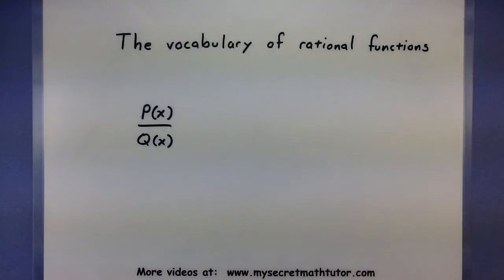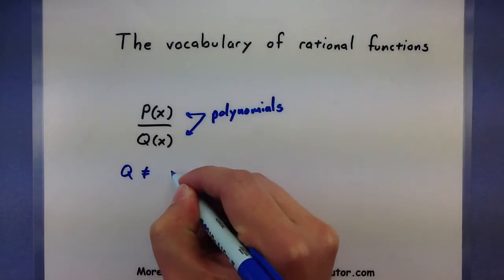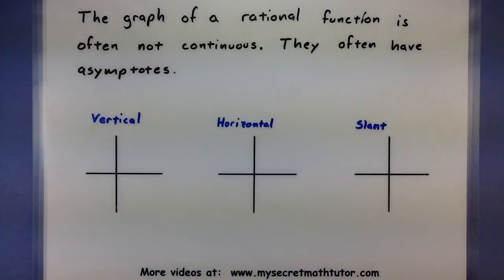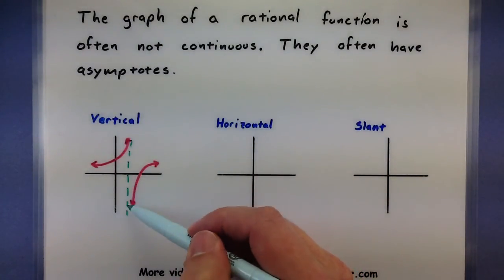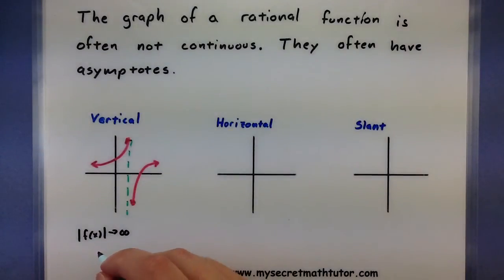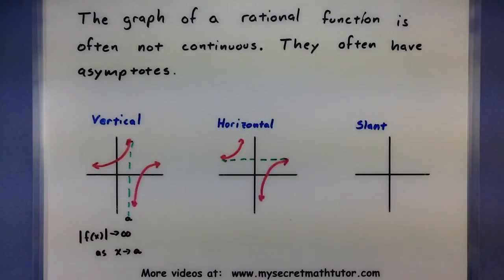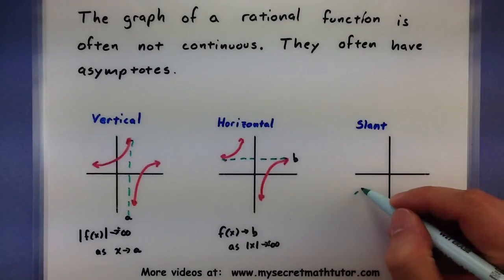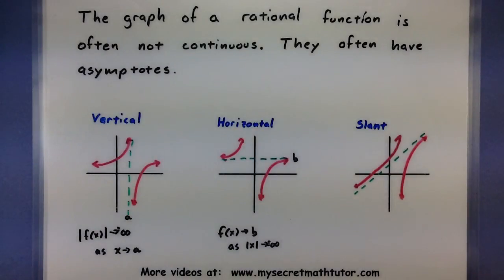Pre-Calculus - The vocabulary of rational functions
This video will cover some of the common terms mentioned when working with rational functions.  Remember a rational function is formed from taking one polynomial and dividing it by another polynomial.